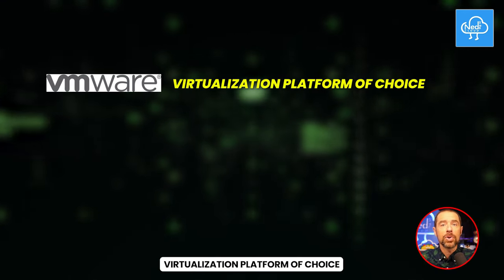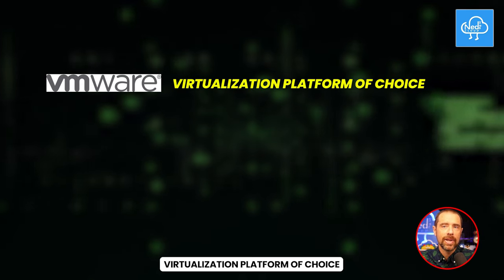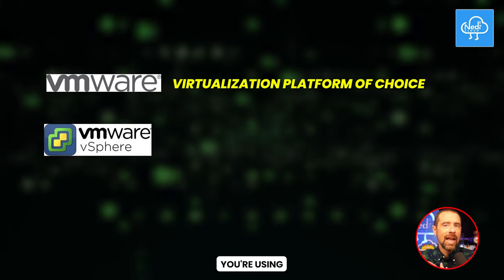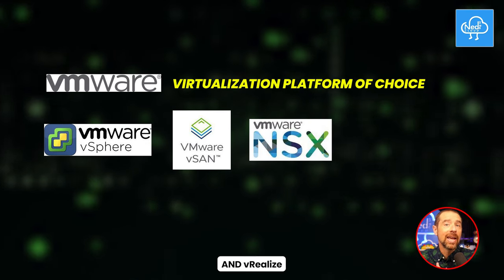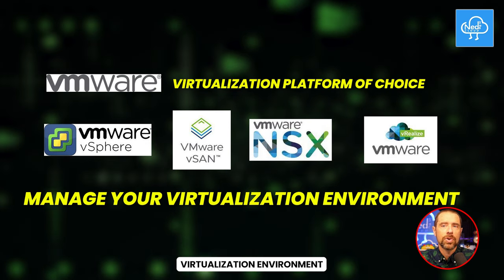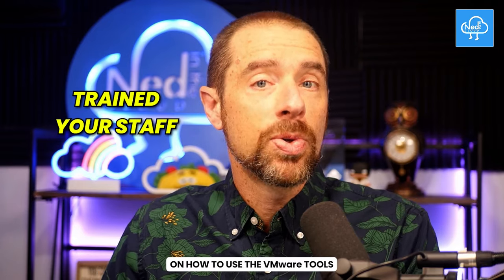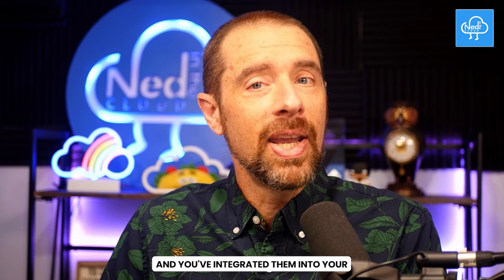Vendor Lock-in Doesn't Matter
As you're considering different technology solutions for your organization, you may have heard the term vendor lock-in thrown around as a negative. But is it really? Today I wanted to talk about why vendor lock-in doesn't matter.

Vendor lock-in is the idea that once you've chosen a vendor for a particular hardware product or software as a service, you are stuck with that vendor. You can't switch to another solution without incurring significant costs. These costs could be financial, but they could also be in terms of time and effort.

We'll cover how:

⛔ Avoiding Vendor Lock-in
⛔ Why Doesn't Vendor Lock-In Matter
⛔ Lock-in Is An Illusion

Ultimately, vendor lock-in doesn't matter because the concept of lock-in is an illusion. You can ALWAYS move to a different platform. It's just a matter of how much time, effort, and money you're willing to spend to make that move. If the current solution is bad enough, or a new solution provides sufficient benefits for the company, you can move to any platform you want. It's a matter of evaluating the costs and benefits of the move.

🌮 Timestamps:

⌚ 0:00  Introduction
⌚ 00:18 What is Vendor Lock-In?
⌚ 03:03 Avoiding Vendor Lock-In
⌚ 04:44 Why Doesn't Vendor Lock-In Matter?
⌚ 07:09 Conclusion

🌮 About Me 🌮